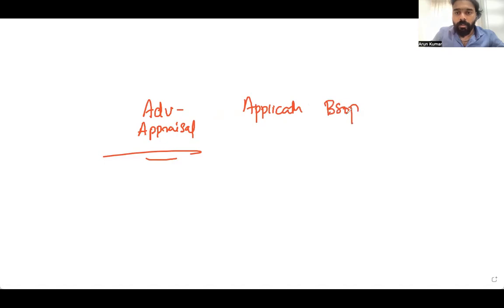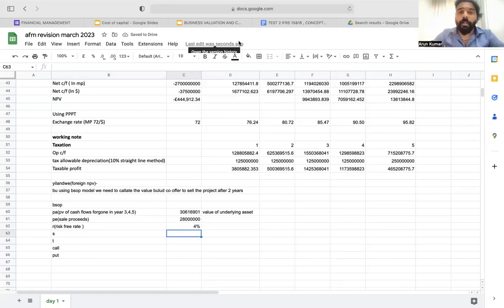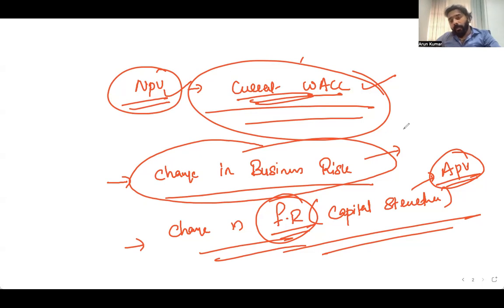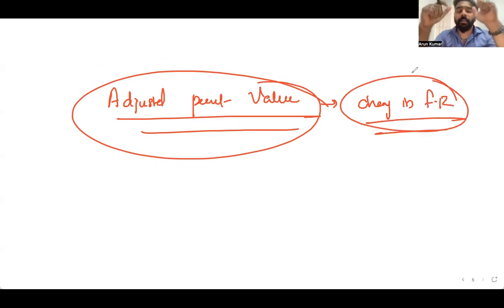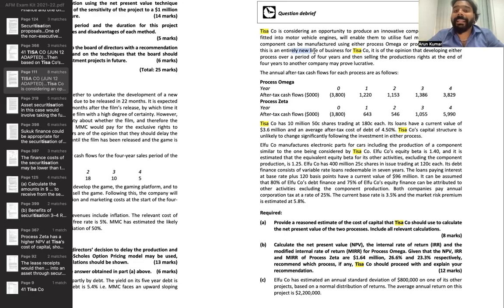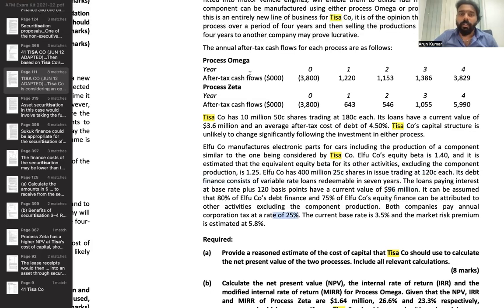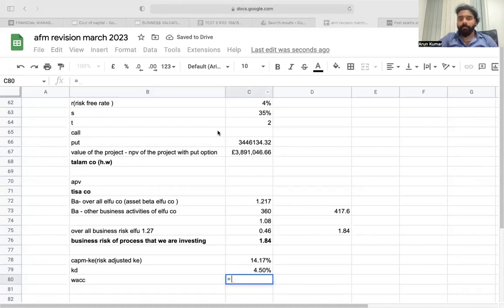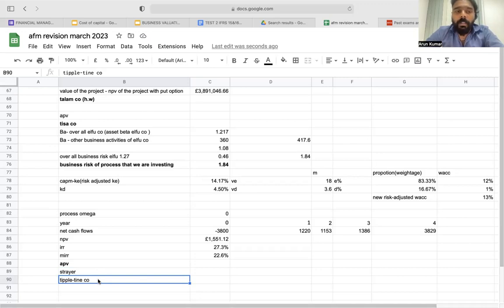Eximus ACCA AFM Crash Course | Day 2